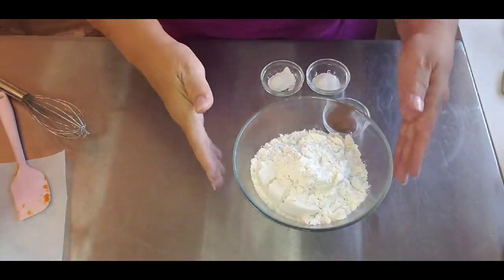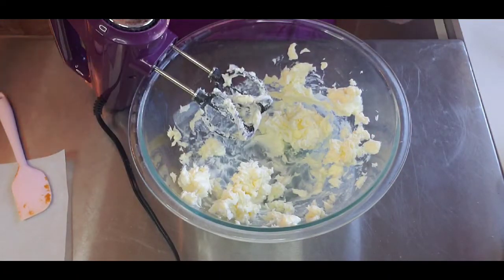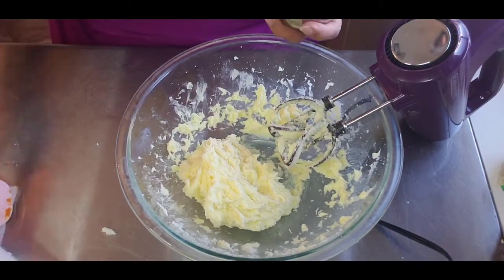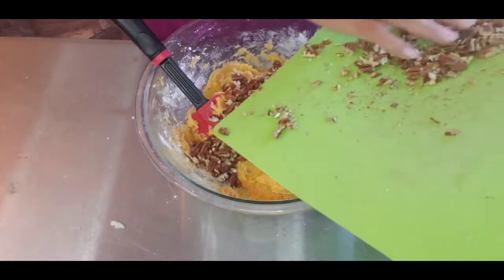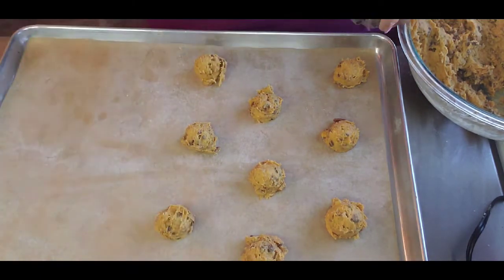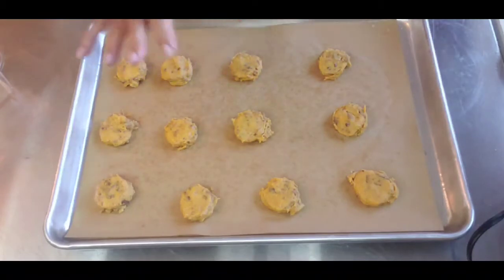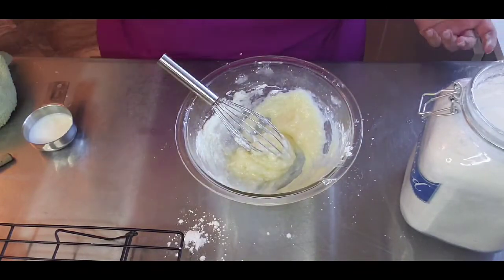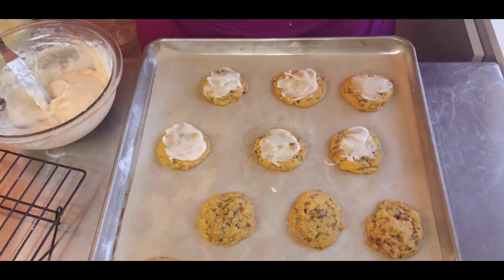12 Days of Christmas Cookies #4: Pumpkin Toffee Cookies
1 C Butter
2 1/4 C Flour
1 C Pumpkin puree
1 C toasted pecans
1 8oz bag Toffee chips
1 tsp baking soda
1 tsp baking powder
1 tsp Cinnamon
1/4 tsp nutmeg
1 egg

Cinnamon cream cheese icing
4oz soften cream cheese
1 q/2 c powered sugar
1-2 tsp milk
tsp vanilla